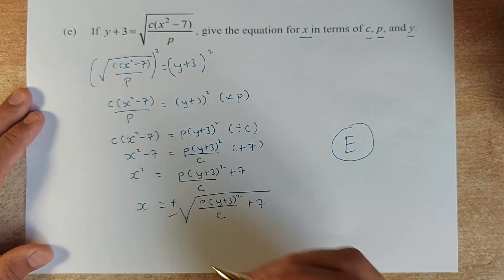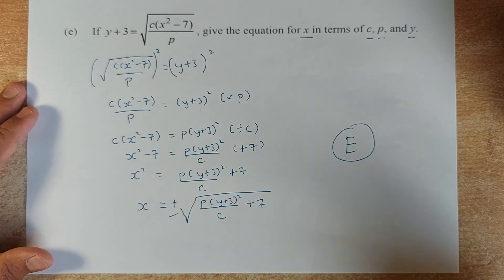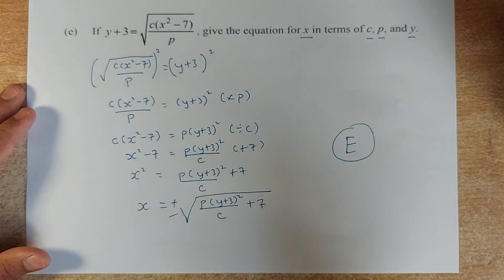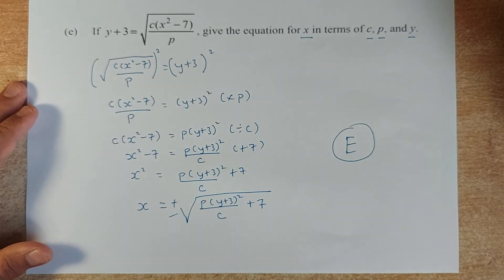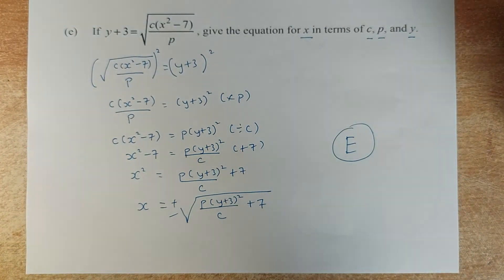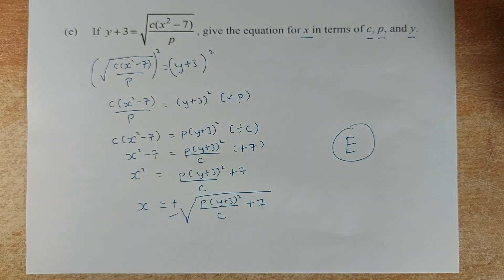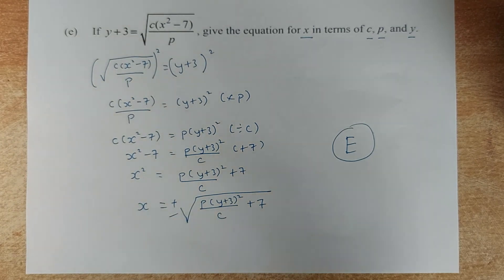How to Ace the 2020 NCEA Level 1 MCAT Algebra - Question 3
Good afternoon all and welcome to another video on Mr. Ong Maths Lessons. Today, Mr. Ong is going to look at the 2020 NCEA Level 1 MCAT Algebra examination Paper 1 and he will work through question 3 in the examination. Question 1 and question 2 were presented in the earlier videos. Practice hard and you will be an Algebra guru one day. Please also do the 2020 Paper 2 examination and other past year examinations found on the NZQA website if you want to ace this paper. Happy learning.